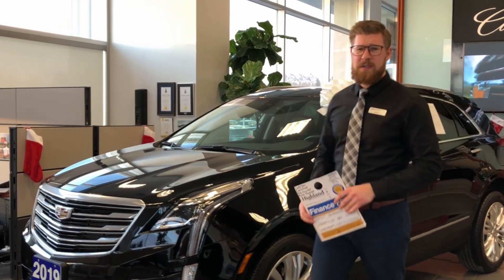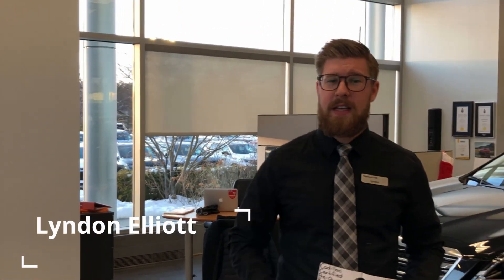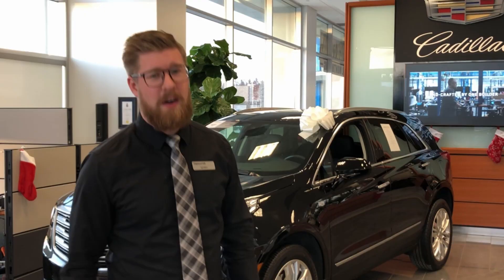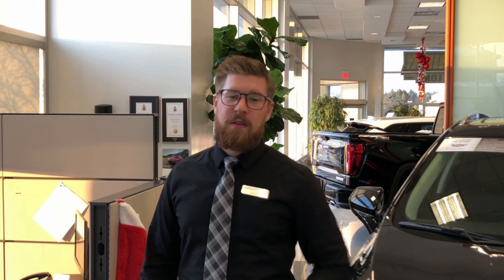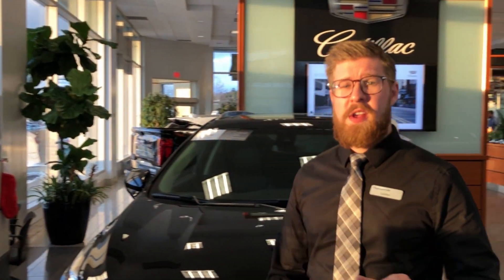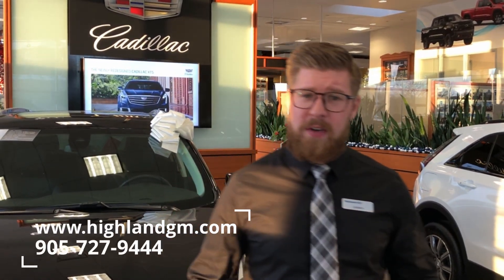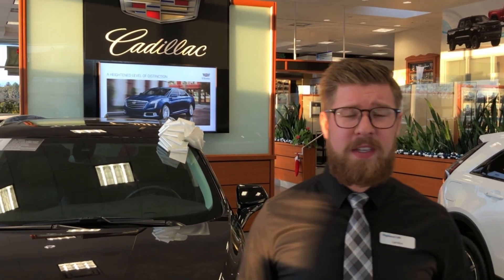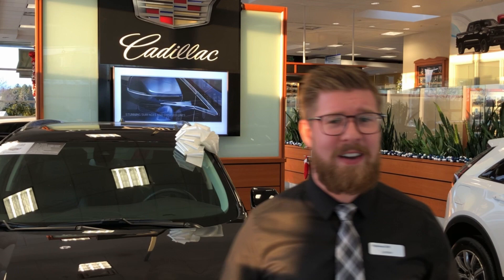What is a CPO vehicle and why is that important to you?